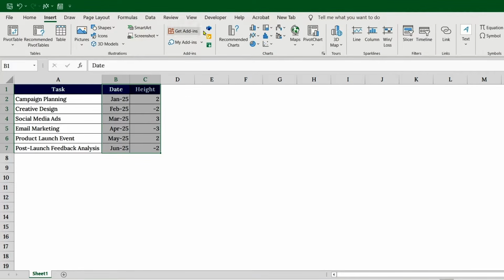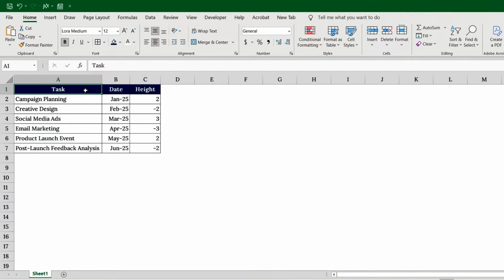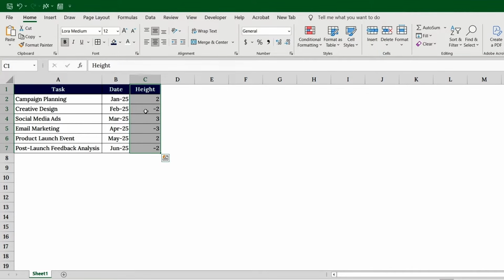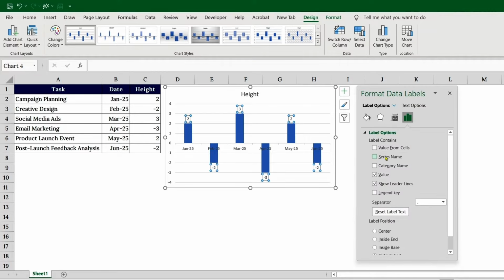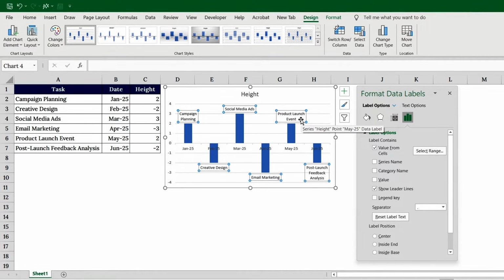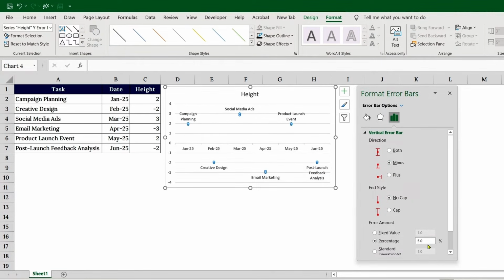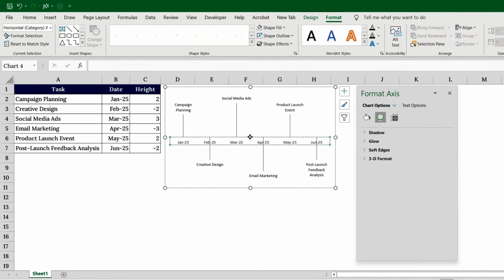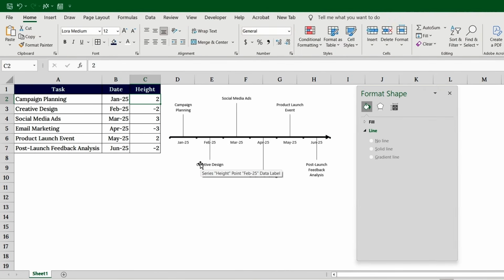Transform Boring Tables into Dynamic Excel Timeline Charts — Fast & Easy!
Create a Beautiful Timeline Chart in Excel — Impress Your Boss in Minutes!

Still showing your project timelines in boring tables? 🚫 Let’s change that! In this quick Excel tutorial, you’ll learn how to create a dynamic Timeline Chart in Excel — perfect for project tracking, product launches, and event planning.

Watch step by step as we turn raw data into a clean, professional timeline using Excel’s built-in tools — no add-ins or VBA needed! You’ll discover how to:
✅ Structure your timeline data the smart way
✅ Add task names and adjust label heights
✅ Replace bars with clean connecting lines
✅ Style your chart to look modern and presentation-ready

Whether you’re managing deadlines, milestones, or business goals — this Excel Timeline Chart hack will make your reports stand out instantly.

🎯 Perfect for: project managers, office professionals, data analysts, and anyone who wants to make Excel visuals look stunning in 2025.